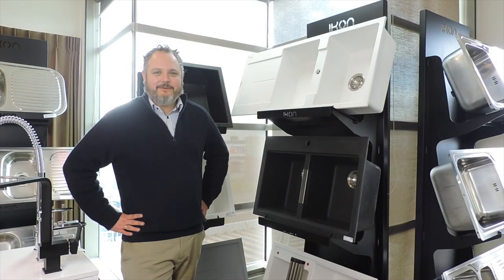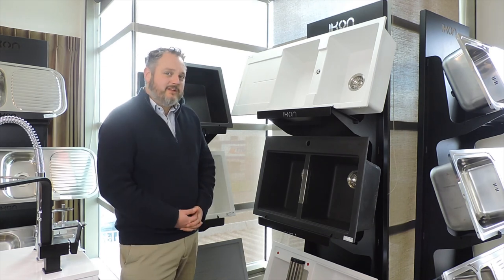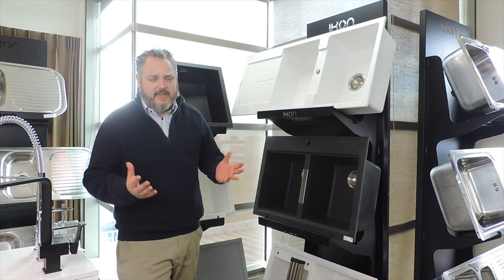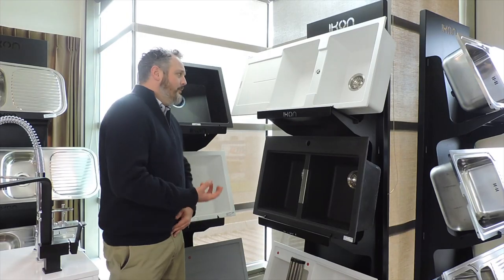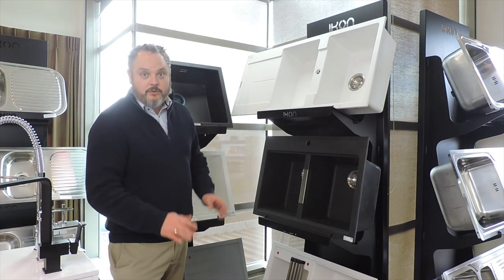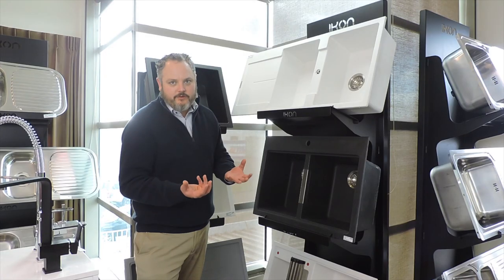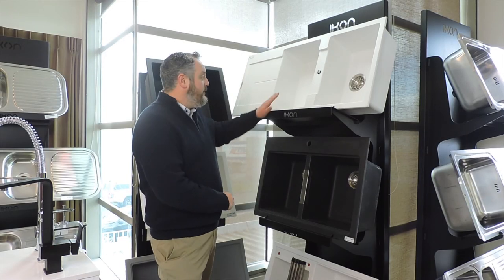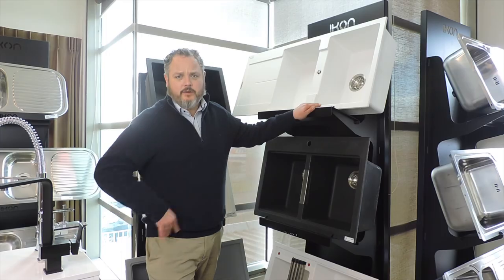Granite/Acrylic Composite sinks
Some things to consider before purchasing an acrylic composite/granite sinks along with some cleaning & maintenance tips